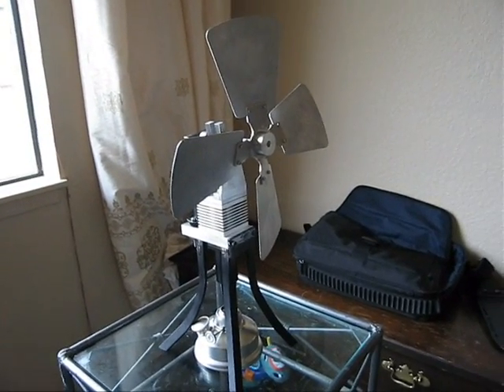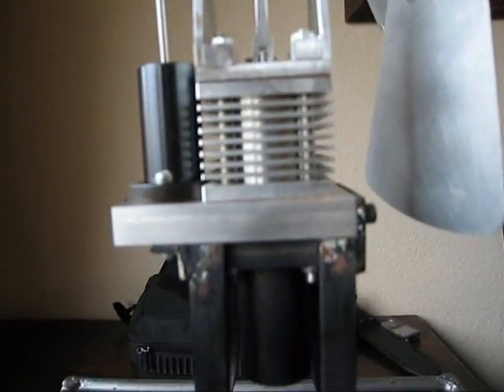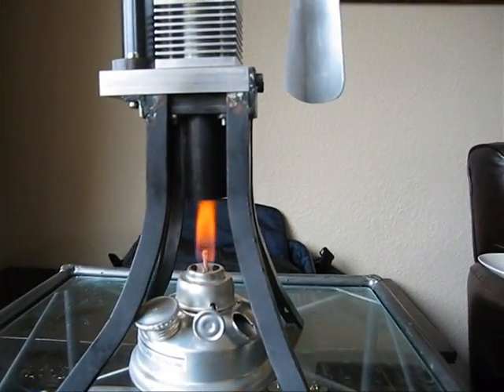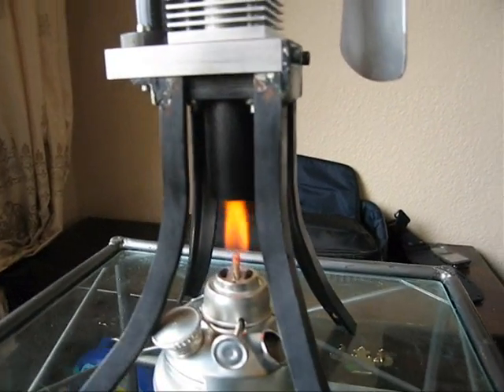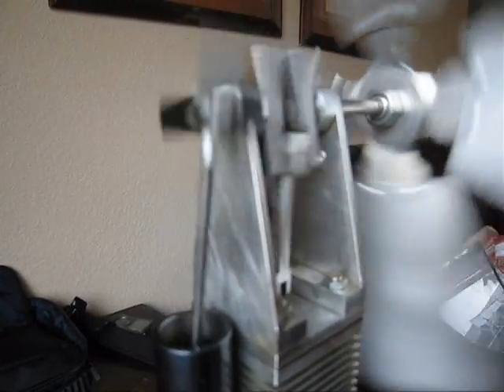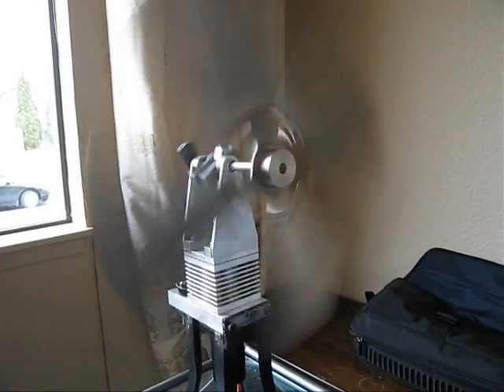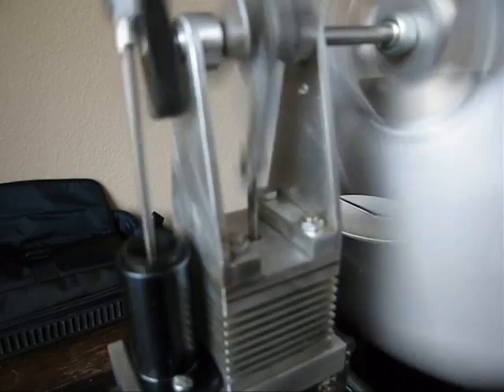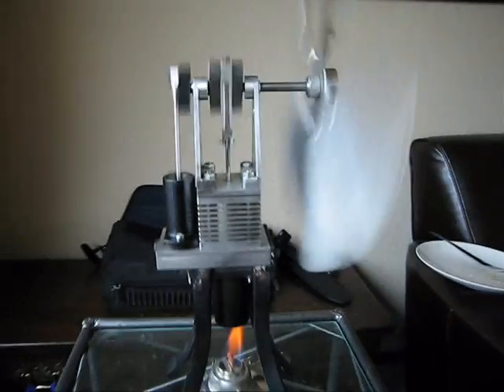Moriya Stirling Hot Air Engine - Fan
Stirling Hot Air Engine - These are really cool engines.  My father found this engine at an estate sale for $10.  It's a plans built engine/fan.  Pretty cool. powered by a alcohol burner.